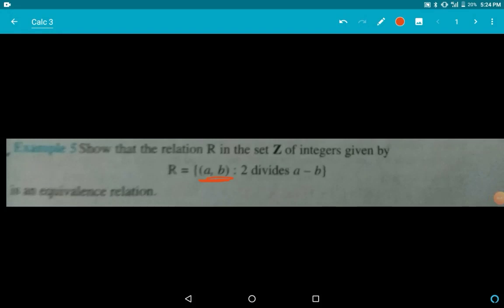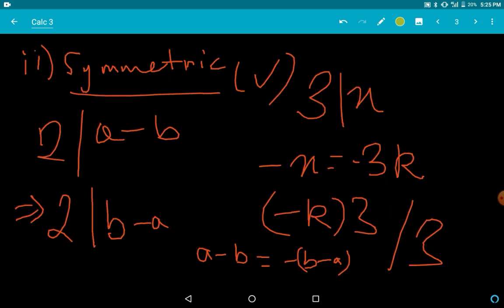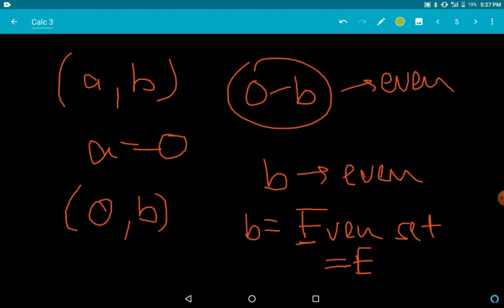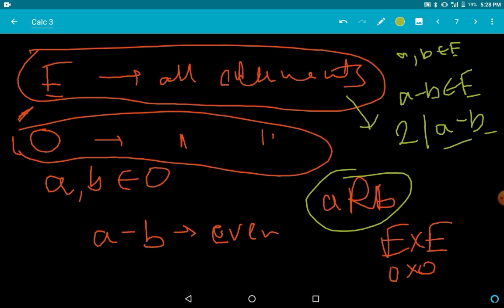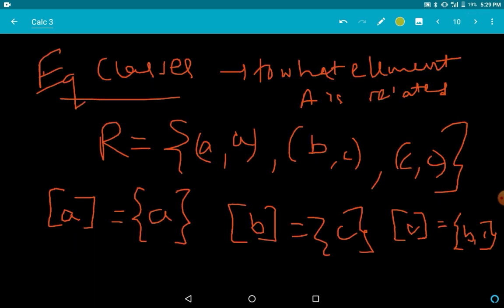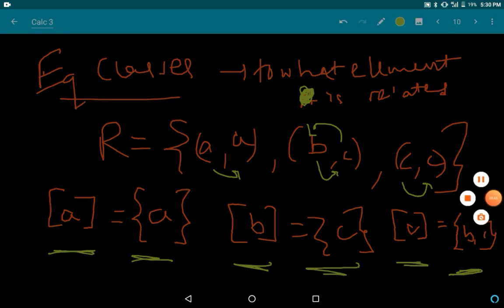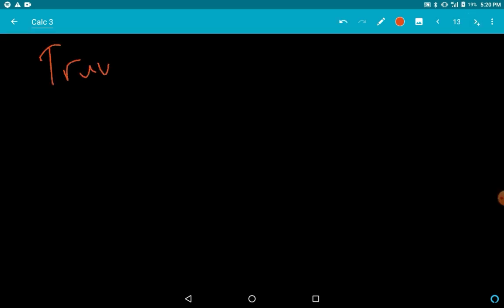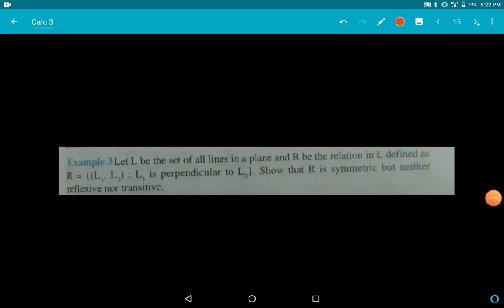Calculus 101 - Relations 2